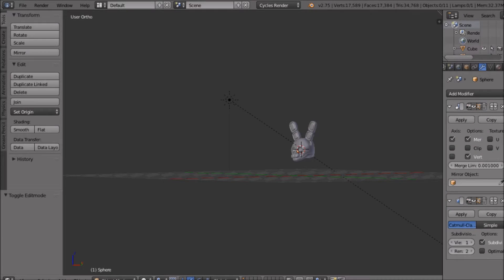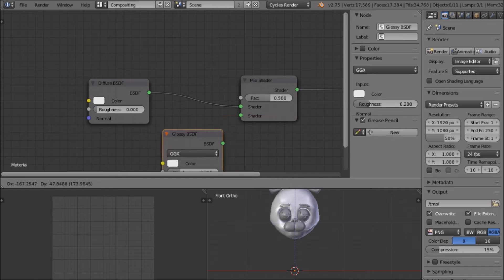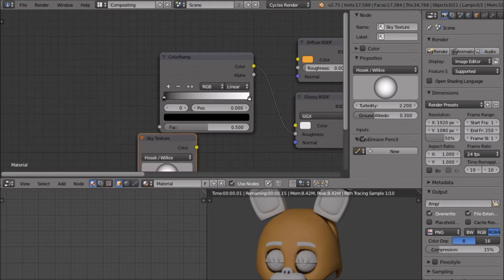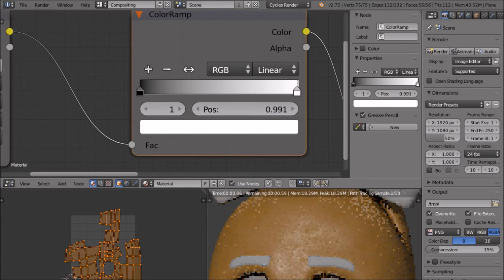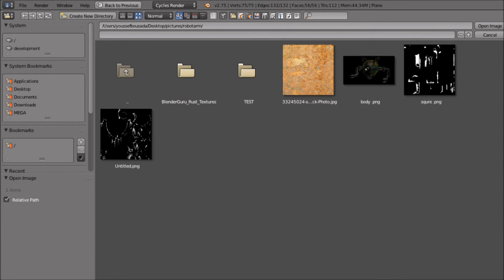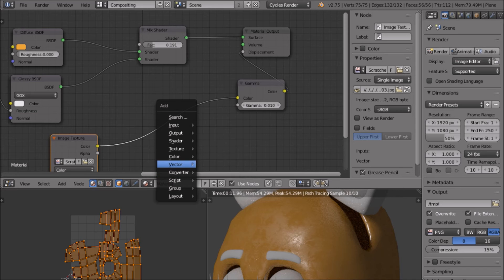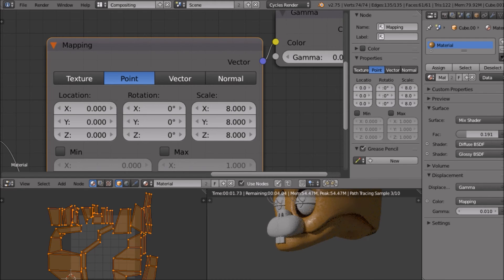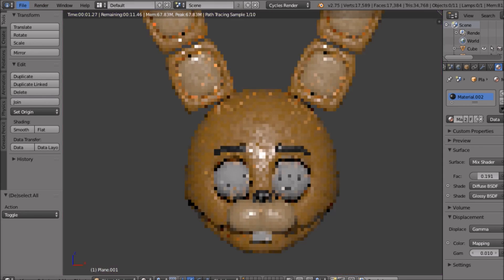[Blender TUTORIAL] HOW TO MAKE A REALISTIC SHINY TEXTURE IN CYCLES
Song: Death by glamour by toby fox